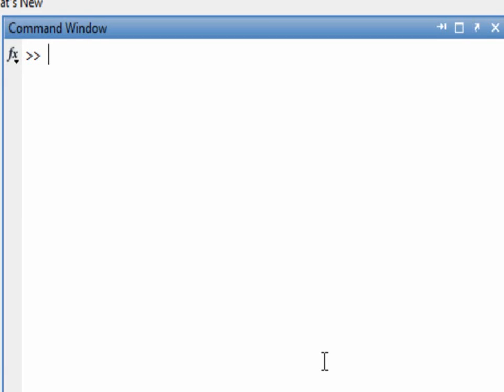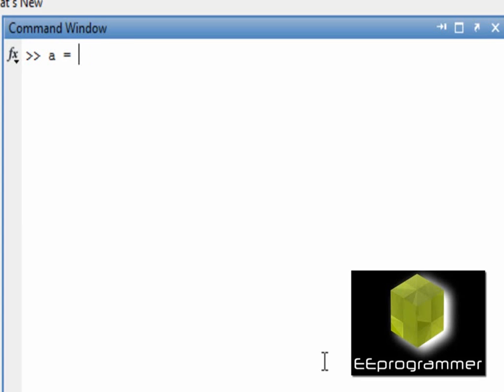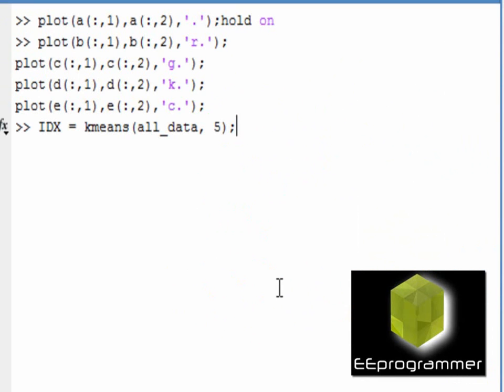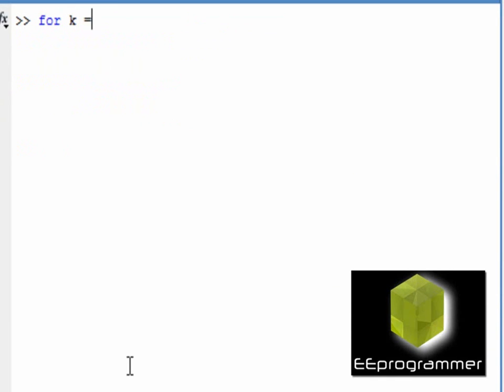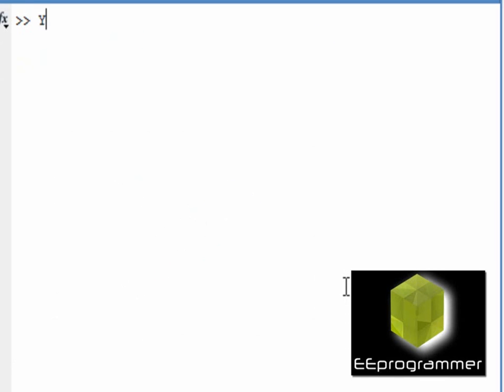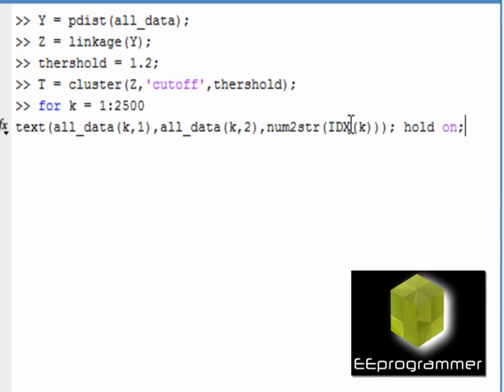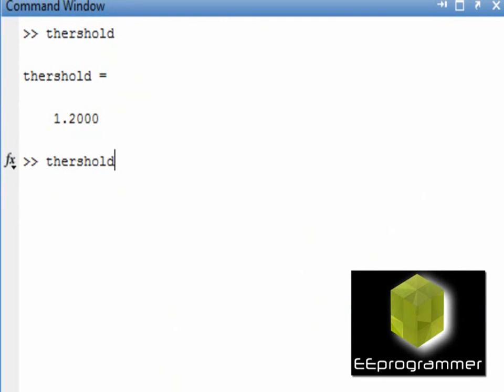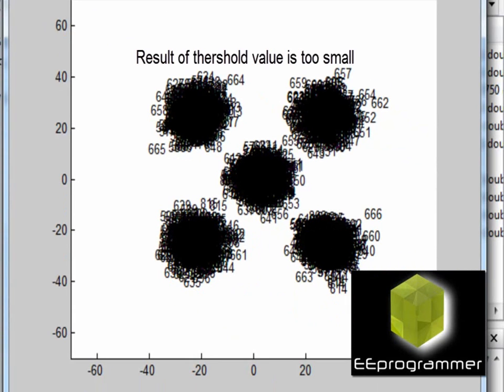MATLAB tutorial - k-means and hierarchical clustering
This is Matlab tutorial: k-means and hierarchical clustering. The main function in this tutorial is kmean, cluster, pdist and linkage. The code can be found in the tutorial section in More engineering tutorial videos are available in eeprogrammer.com